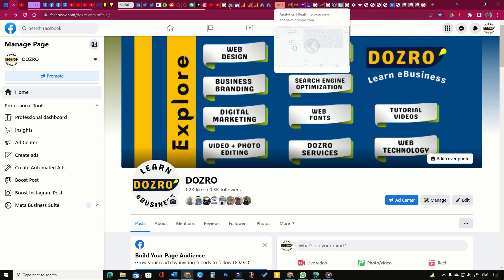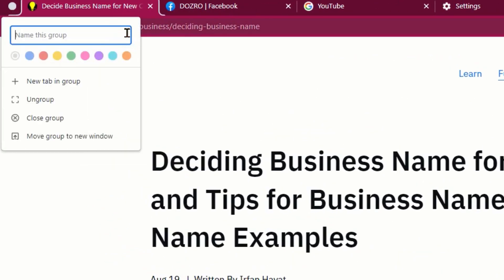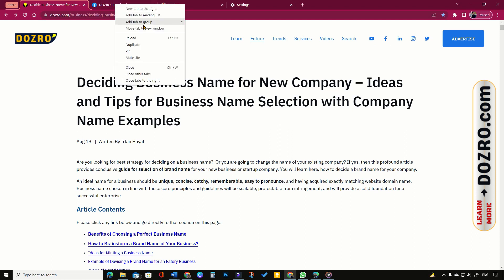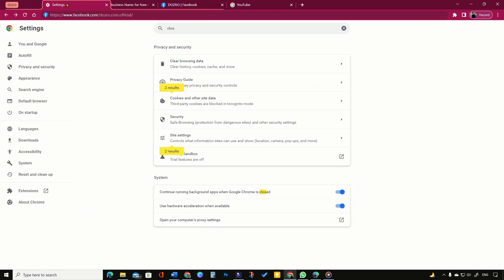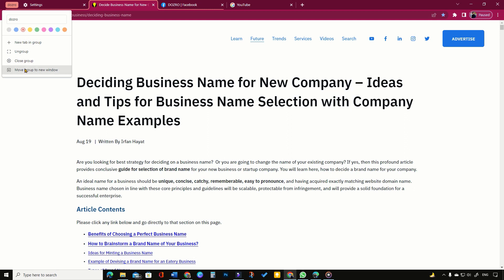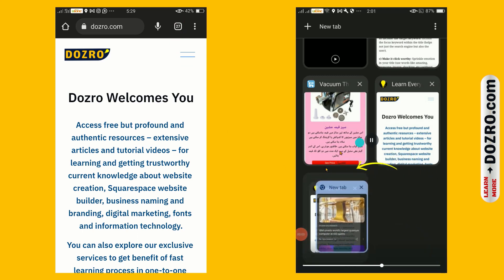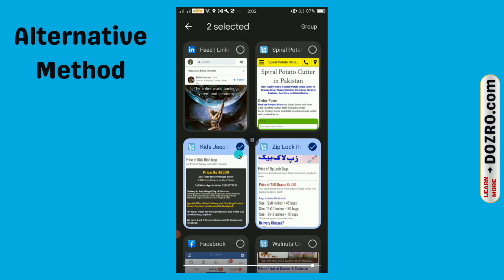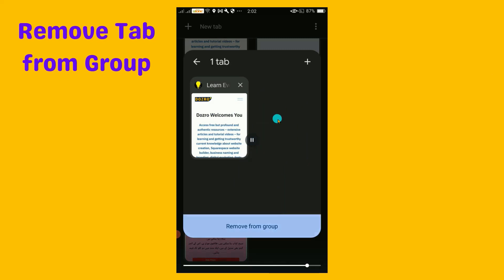Create Browser Tab Group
So, here is the method to organize browser tabs in a tab group. This method works for both Google Chrome and Microsoft Edge browser - in Android mobile & Windows PC.
To identify tabs quickly and for easy stepping between browser tabs in Chrome Windows computer, Start by right clicking any tab and then select ‘Add tab to new group’ option. Choose name and color for Chrome tab group.

Pro Tip: There is no standalone option to create tab group and when you remove tabs from a group, that group is automatically removed. Tab grouping feature is same on Chrome or Edge browser.

To add more tabs to the group, right-click on any tab and select ‘Add tab to group’ option and select a group. You can also simply drag and drop a tab on the group.

You can also right-click on the group name to ungroup the tabs or close or move the group to a new window.

In Chrome Android mobile, open tabs from this button. long press a tab, then drag it to another tab.
As alternate method, click three dots and click ‘Group tabs’. Now choose tabs and then click ‘Group’.
To remove from group, long press and drag down a tab outside of group.

→ Explore settings, tips and features of Google Chrome web browser. URL: 🔗

00:00 | Create tab group in Chrome on Windows PC
00:34 | Create tab groups chrome android mobile
00:49 | Remove tab from tab group in Chrome mobile